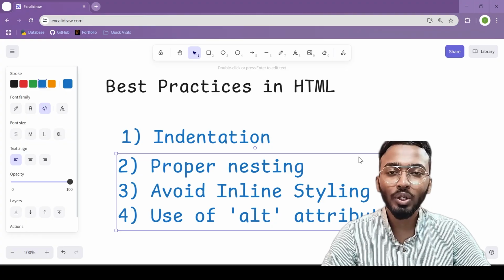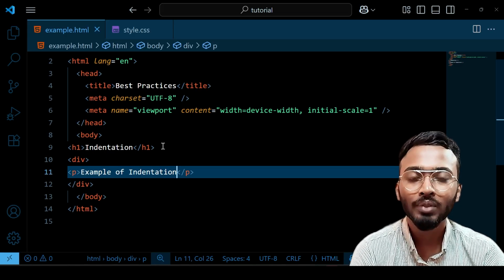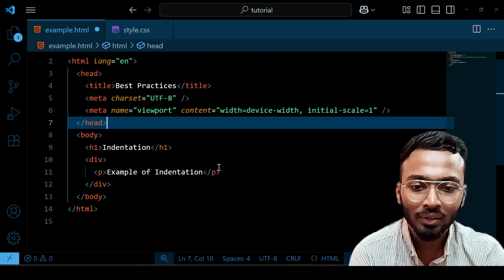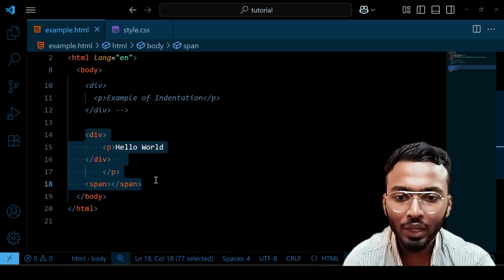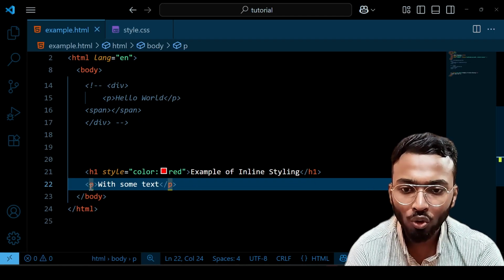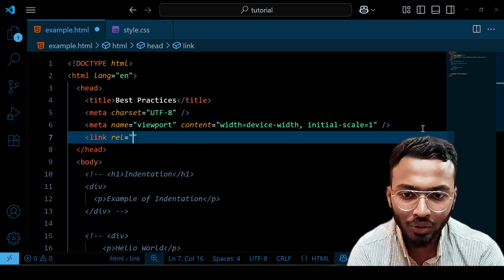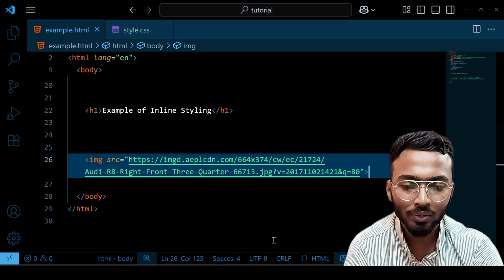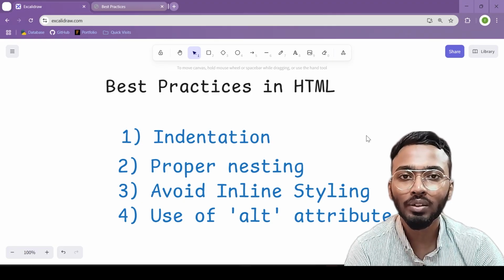Best Practices in HTML | HTML Tutorial for Beginners | HTML Full Course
Learn about the best practices in HTML, that a beginner must follow, like the
 1) Indentation
 2) Proper Nesting
 3) Avoid Inline Styling
 4) use of 'alt' attribute

  Mini Project 2: Product Showcase Page   → sePractice div/span, layout tags, semantic elements